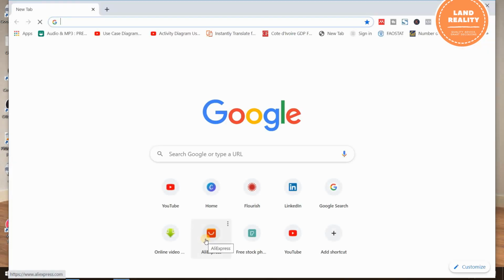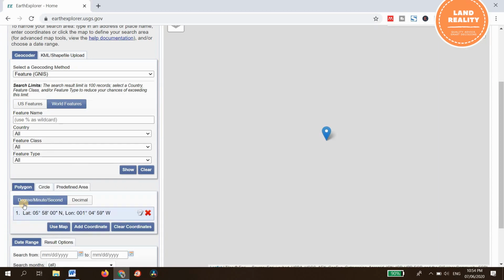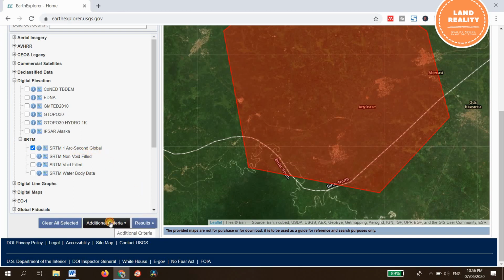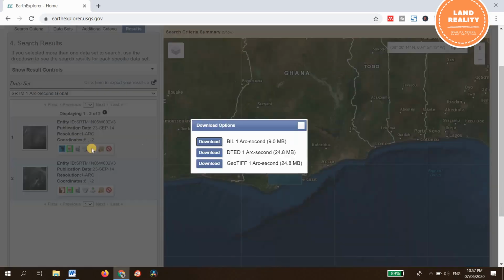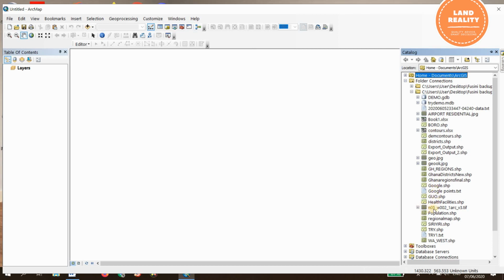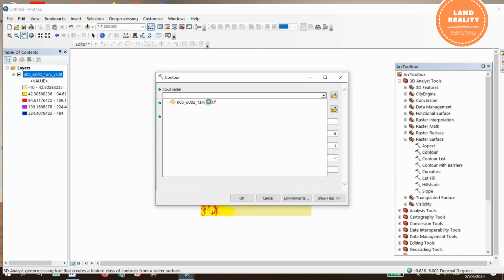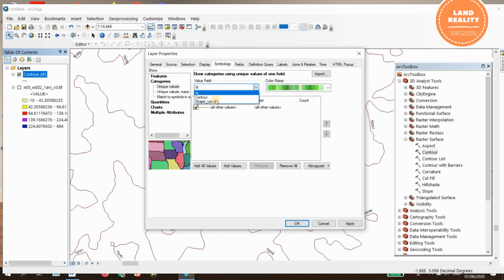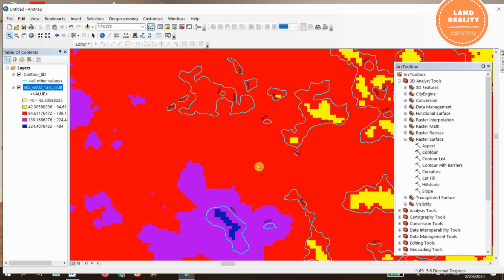How to download DEM from USGS to produce contours in Arcgis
This tutorials provides step by step process of downloading SRTM Dem data from United States Geological Surveys and produce contours in Arcgis

usgs dem download
dem to contour arcgis
dem to contour arcgis pro
dem to contour qgis
arcgis create contours from points
arcmap create contours from tin
create index contours arcgis
create contours from lidar arcgis
GIS
ESRI
commercial GIS
vectors
rasters
open data
Toronto
ArcMap 10
Ghana
 Cartography
mapping,\
generating map
map basics
basic maps